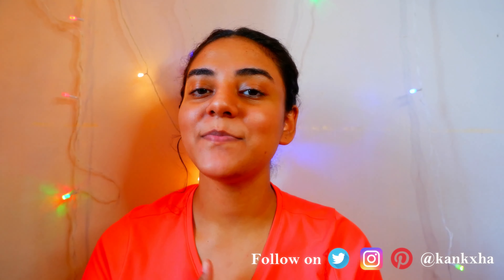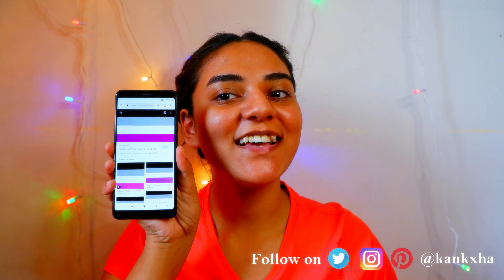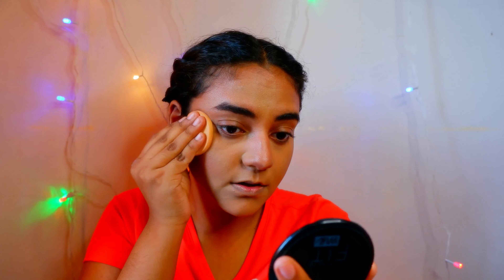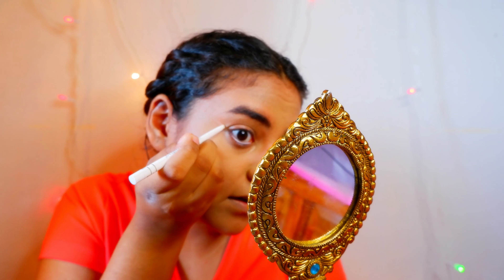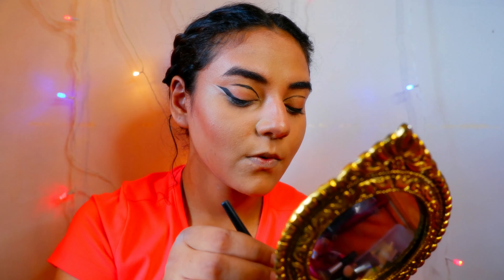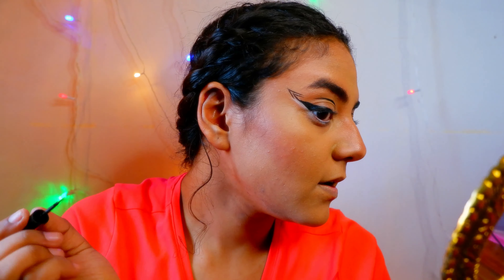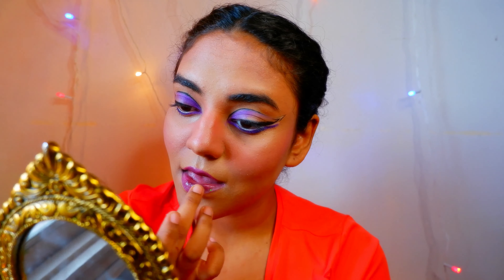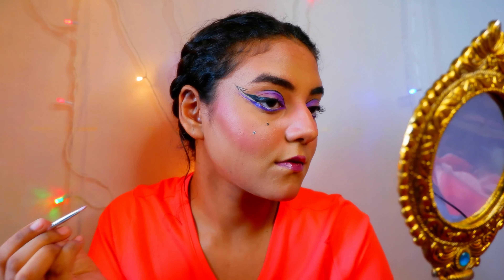PRIDE MAKEUP LOOK | Inspired by Asexual pride flag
Hello viewers!
So this Pride Makeup Look is inspired by the Asexual Pride Flag.
The flag consists of four horizontal stripes: black, grey, white, and purple from top to bottom. The black stripe represents asexuality, the grey stripe representing the grey-area between sexual and asexual, the white stripe sexuality, and the purple stripe community.
I have incorporated these colors in my make up look to achieve an edgy graphic liner editorial look with glossy lips and a hint of bling ✨ through glitters
I hope this video was helpful and if you have any questions or any suggestions for me PLEASE DO COMMENT
You can also FOLLOW on other platforms for more fun content (Instagram, Twitter, Pinterest ) @kankxha
make sure to click on the BELL ICON to receive notification every time I post a new video
will keep uploading more such content